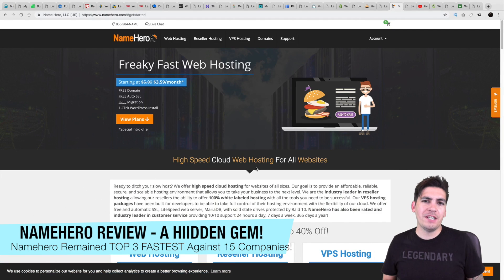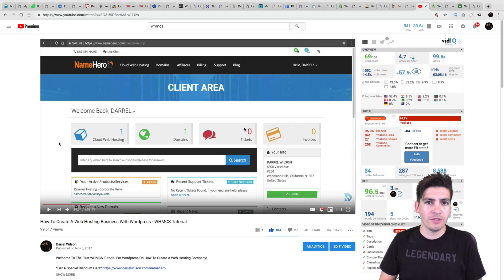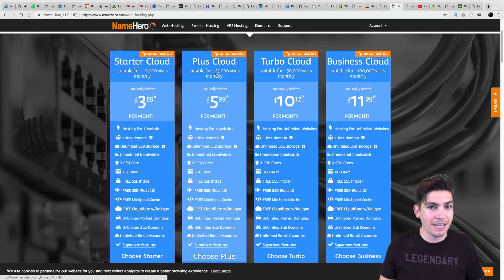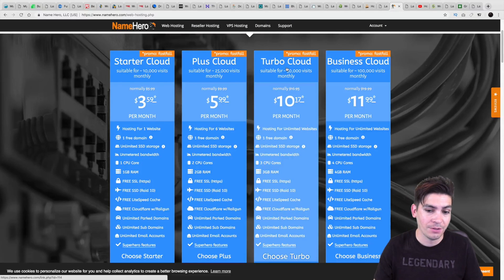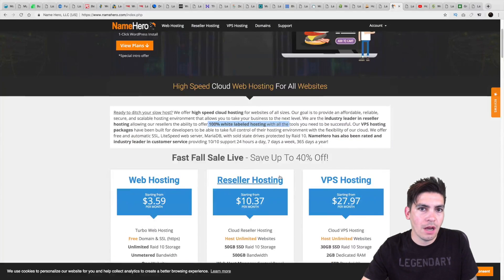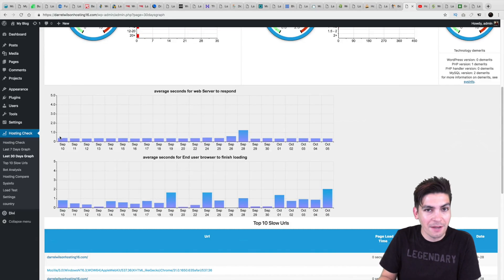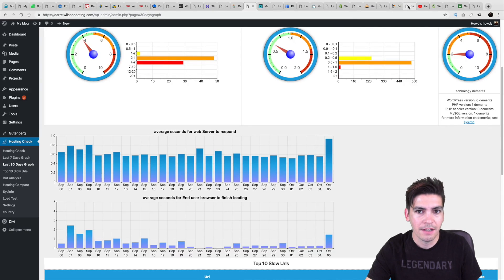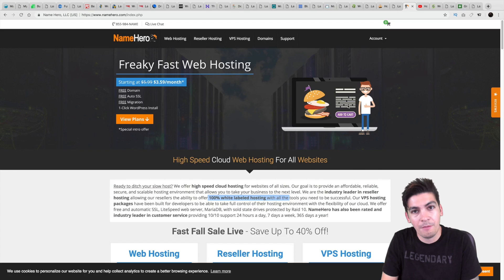Namehero Hosting Review - A SpeedDemon Web Host?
Namehero hosting performed as one of the fastest and best web hosting in my hosting competition, i was honestly surprised their shared hosting was neck and neck with sitegrounds hosting!

You can watch the entire web hosting compeition here:

If you want low prices and great speed for your web hosting, i would give them a try, they performed very well and had 100% uptime within 30 days

for more tutorials and review like this, feel free to visit my